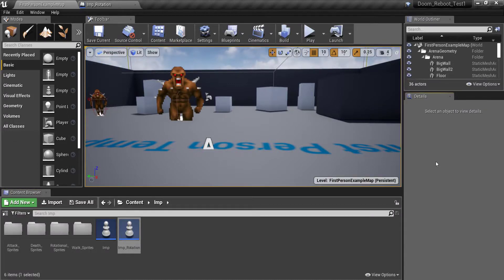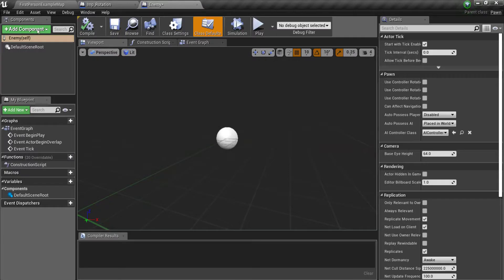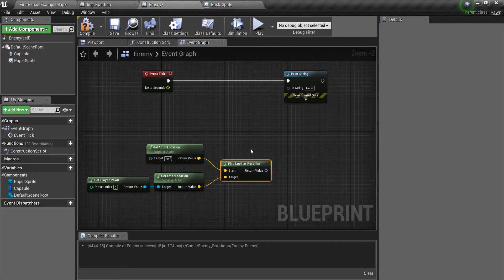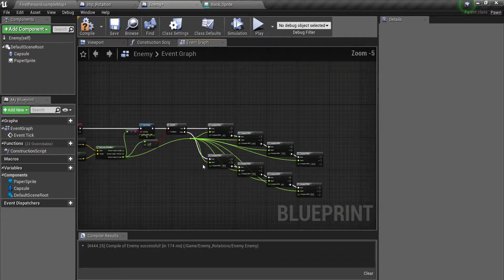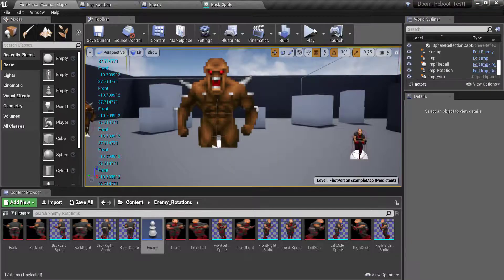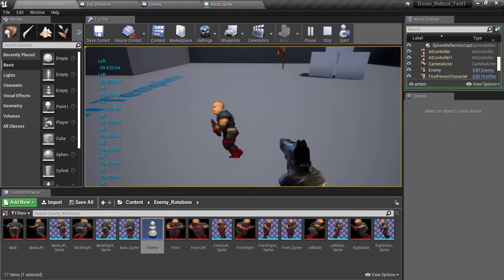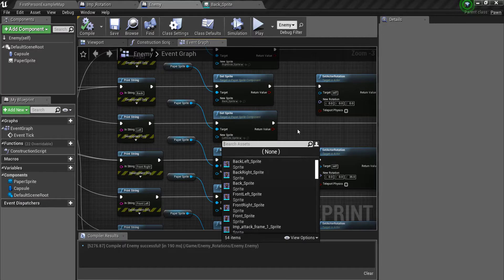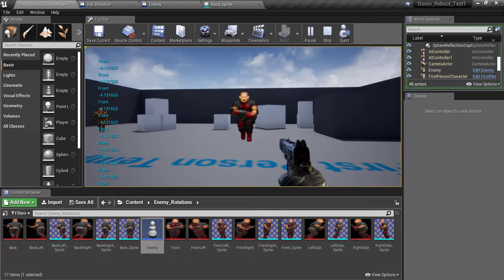8 Rotation Sprite Tutorial - UE4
Here is how to make an 8 sprite rotational character in UE4. This was suggested by GamerTV.